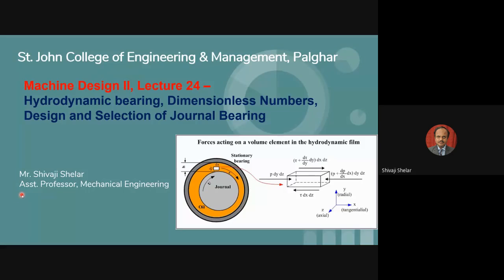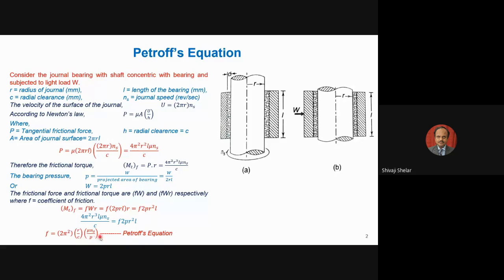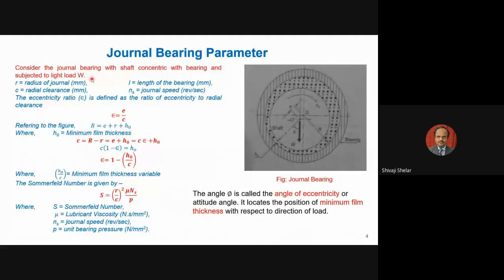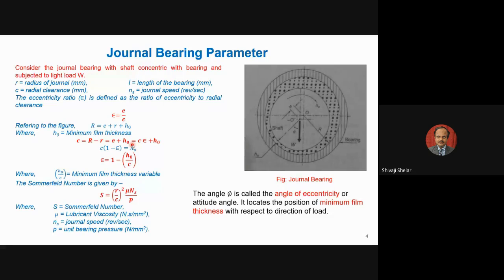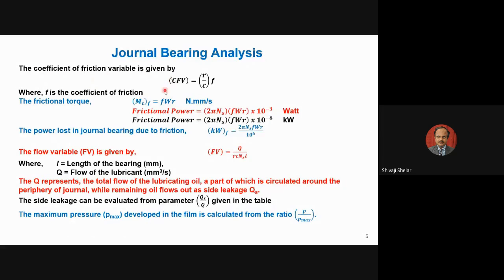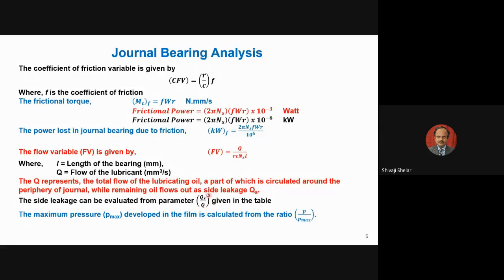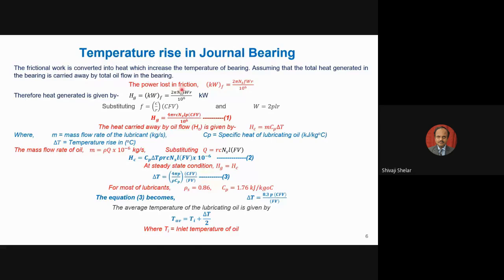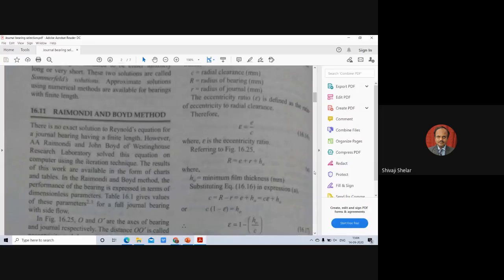Journal Bearing Parametric Analysis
journal bearing,
Reynolds equation,
Sommerfeld Number,
Coefficient of friction Variable,
Flow variable,
Bearing pressure,
Bush,
Journal,
Eccentricity ratio,
Radial Clearance,